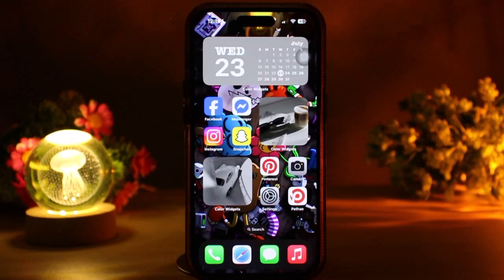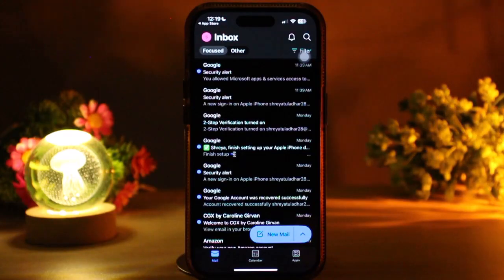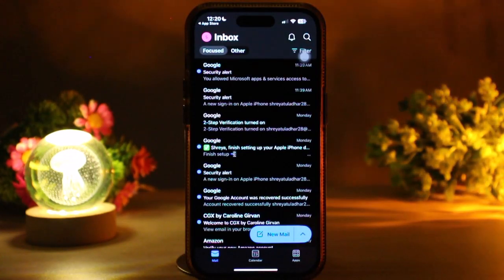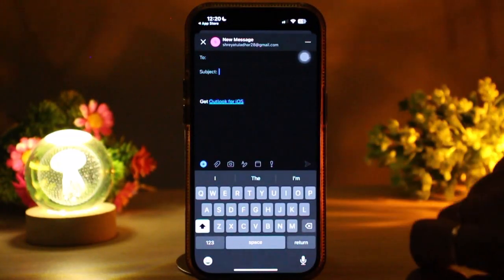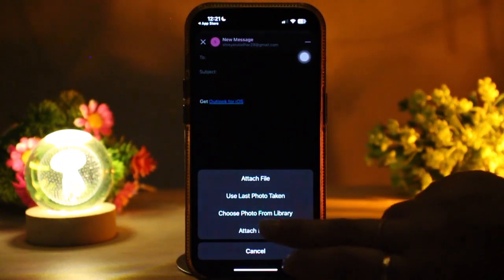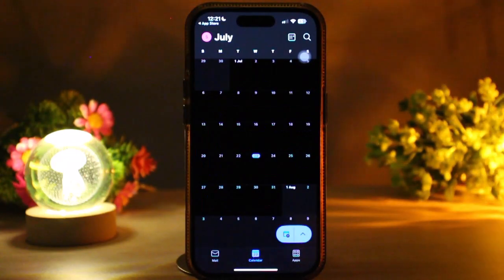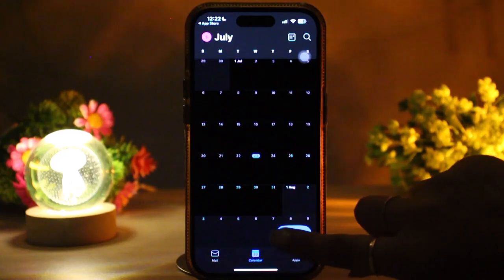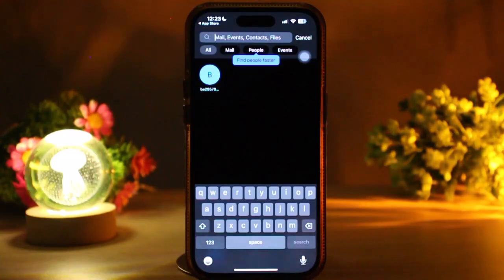WHAT IS MICROSOFT OUTLOOK + HOW TO USE MICROSOFT OUTLOOK - 2025